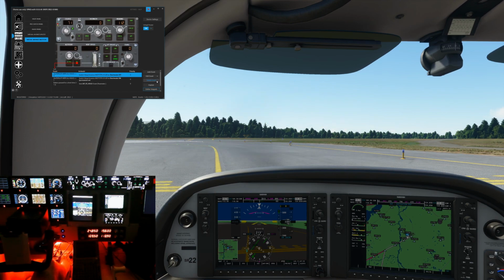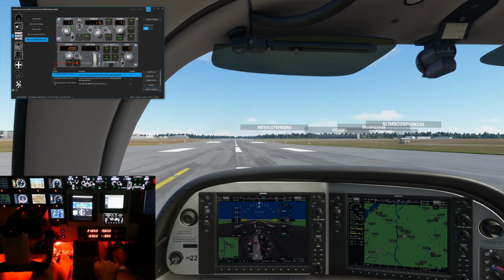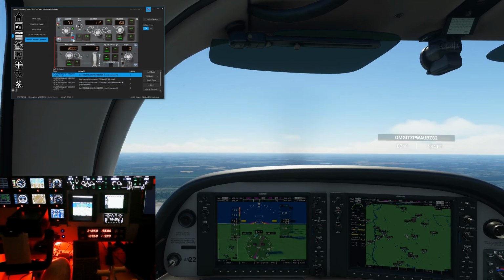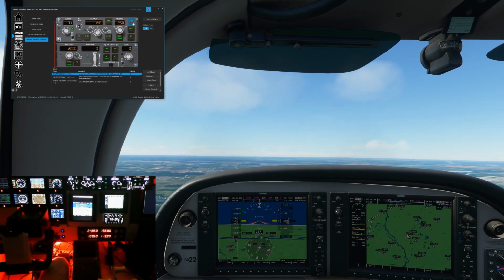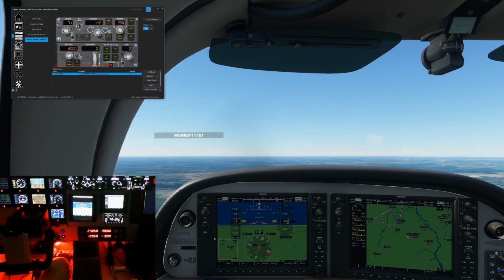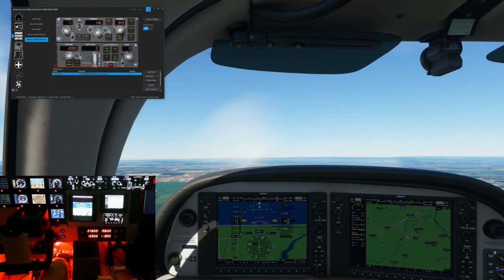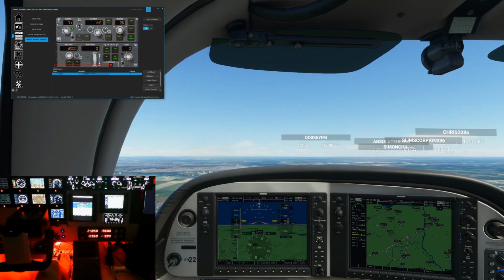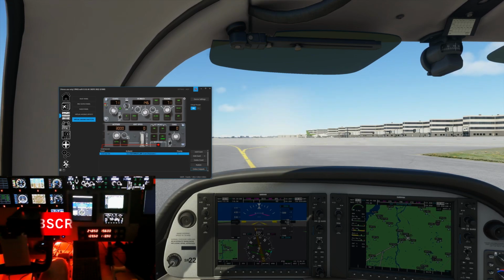(SIM Video) MSFS 2020 with VA MCP in GA Planes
This Video highlights using the Virtual Avionics 737 MCP in MSFS 2020 with GA Planes.  It uses SPAD.neXt to configure and program the VA MCP (and other devices I have).  I also do a quick ILS 07 at CYOW to show using the FLC and APR type functions.